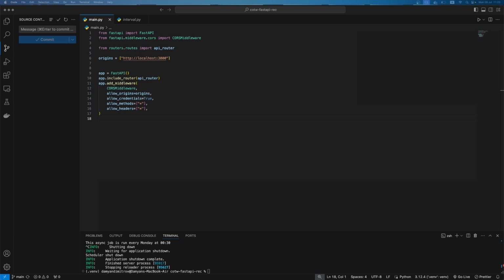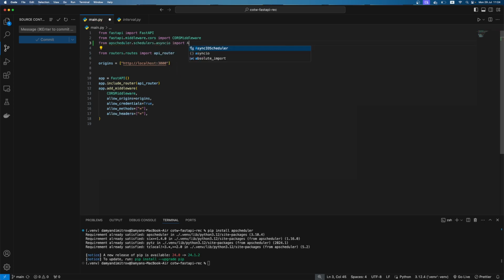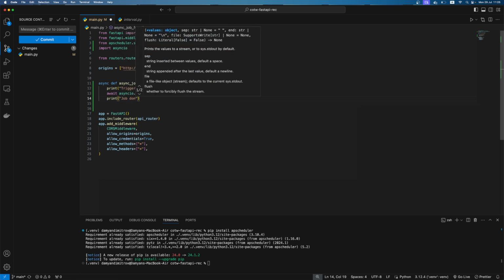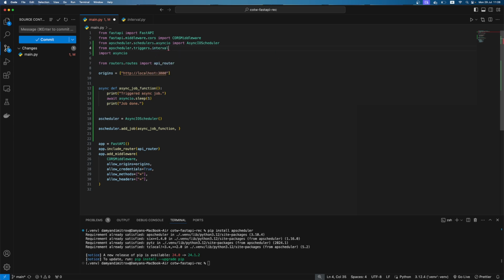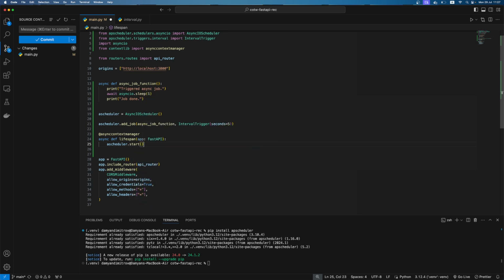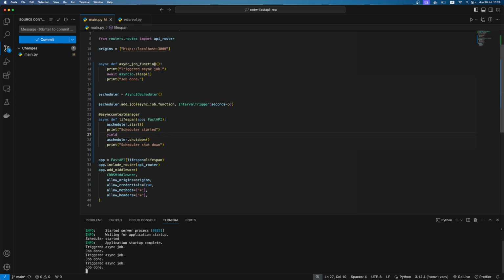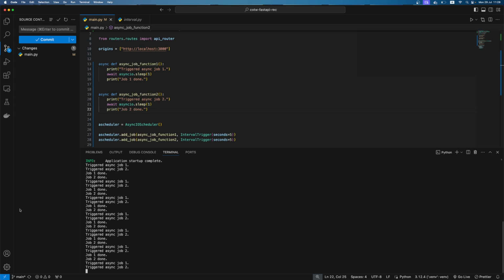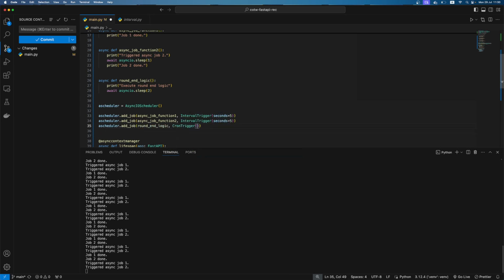Add asynchronous job in FastAPI app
In this video I show how to add asynchronous cron job and interval job in FastAPI application. I am using APScheduler library.